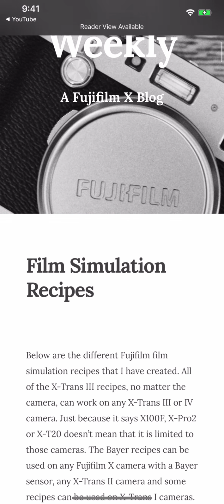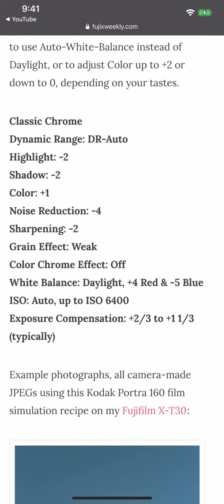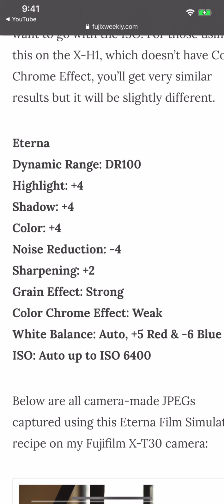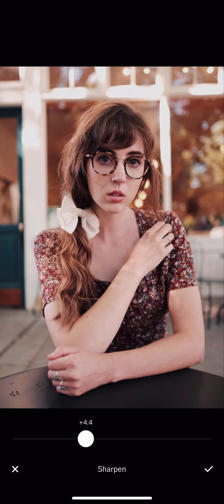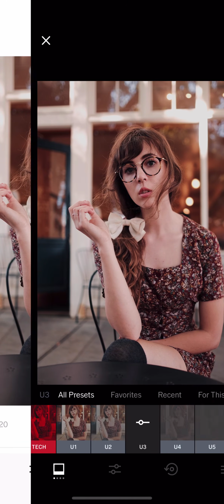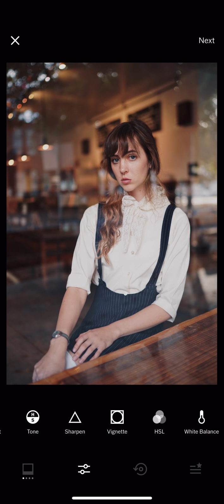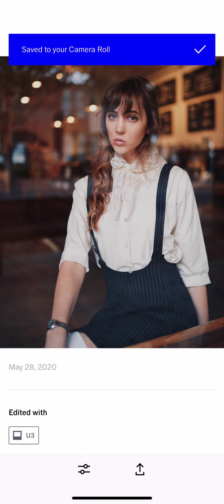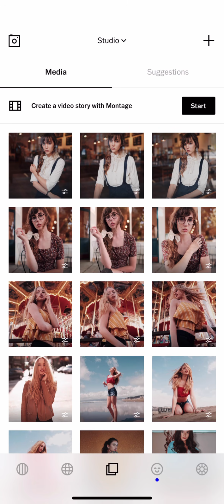Kodak Portra 160 Custom Profile on Fujifilm X Series Cameras & VSCO Editing Process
Thanks for viewer Ruff sending the link to us.  Below is the link to the custom Fujifilm Profiles.  The settings can be used for X-T2, X-T3, X-T4 and other X-series cameras